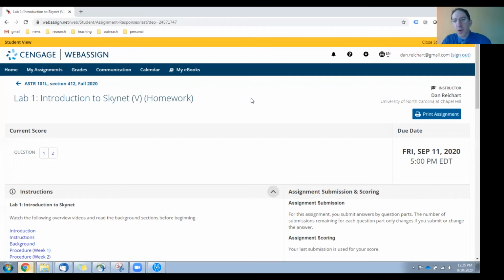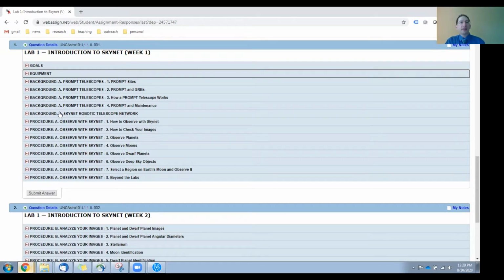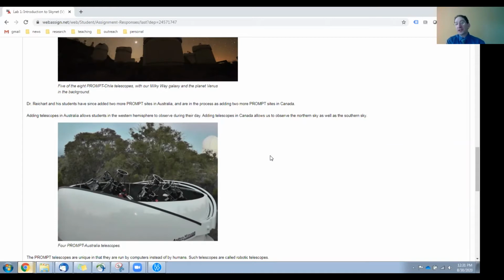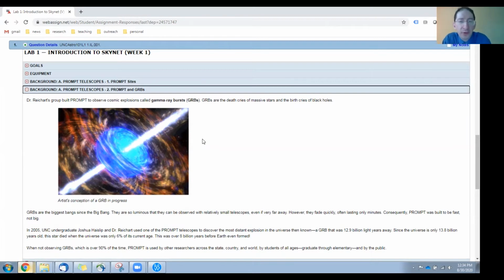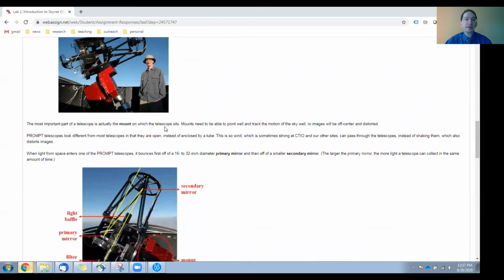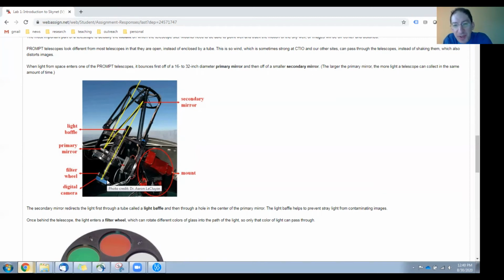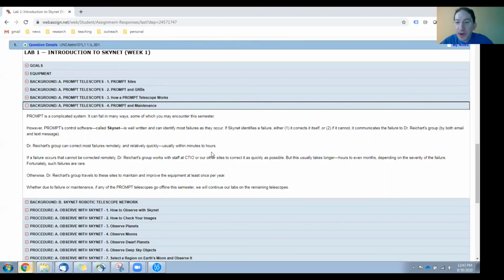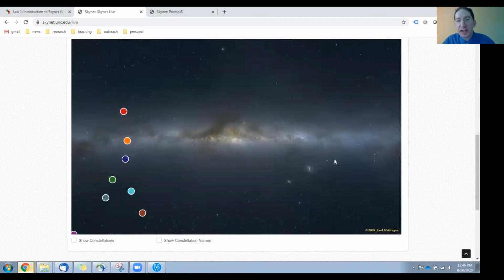Overview: Lab 1 Background